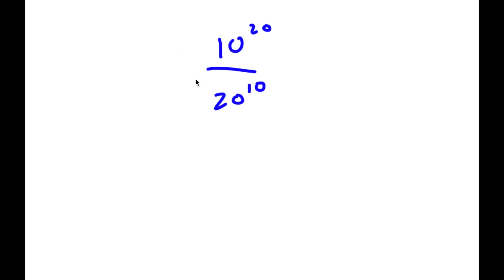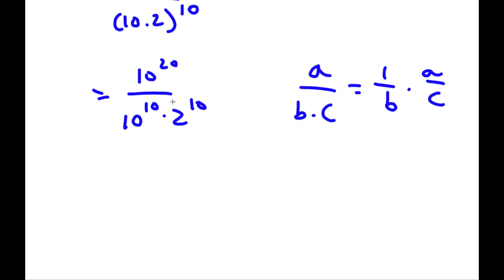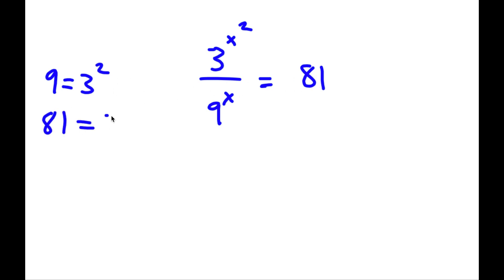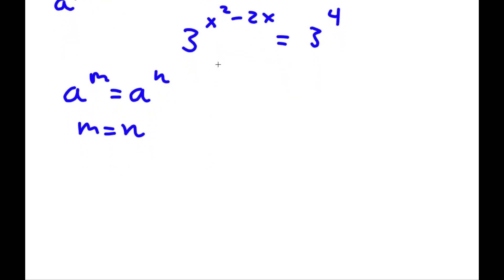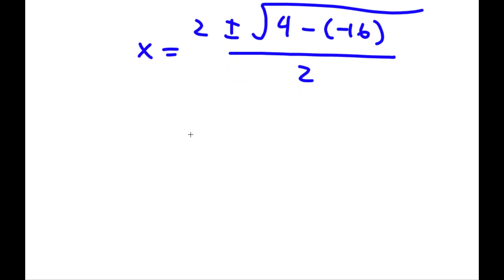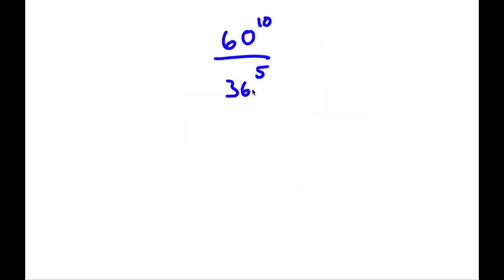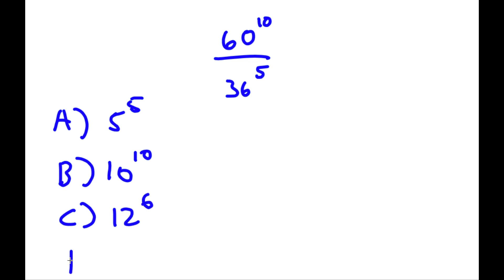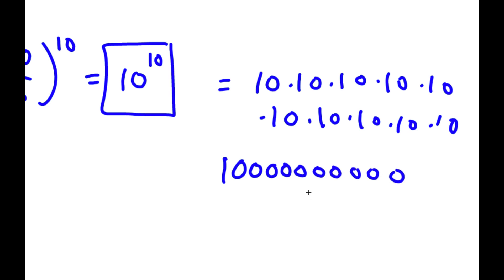90% Of People Fail To Solve This Simple Problem | A Nice Exponential Problme